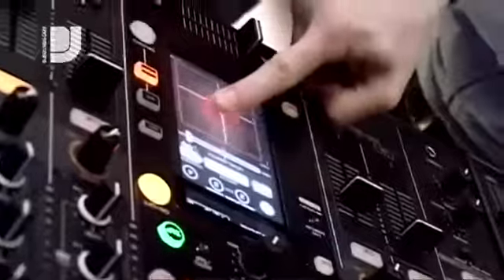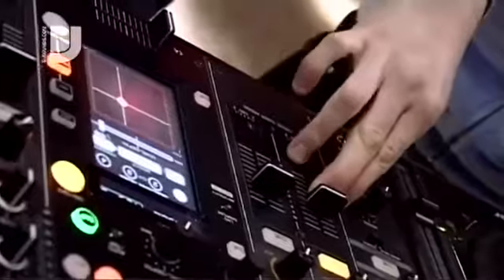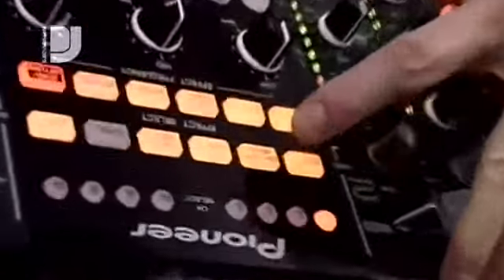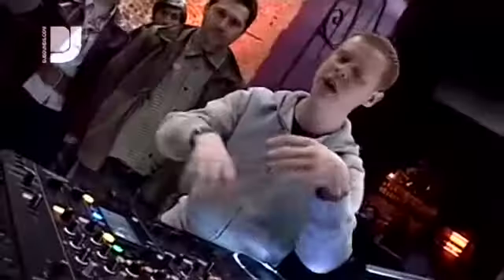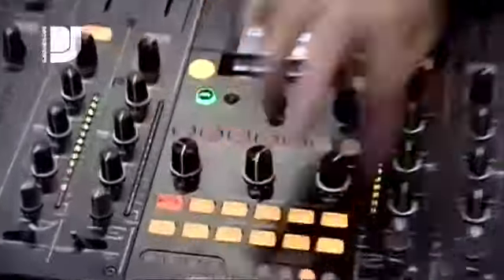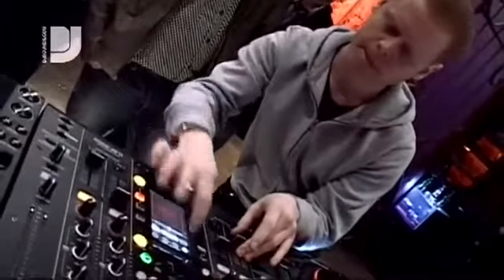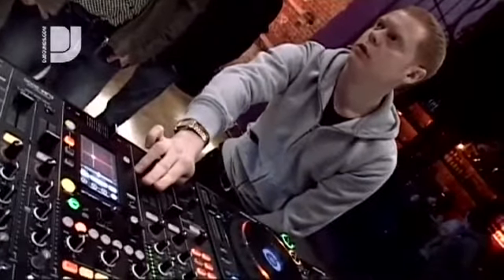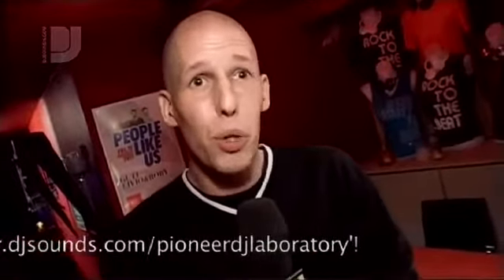PIONEER DJM-2000 Walkthrough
Pioneer's Rik Parkinson and DJ X-Ian went over all the features and possibilities of the DJM-2000 at a recent demo.